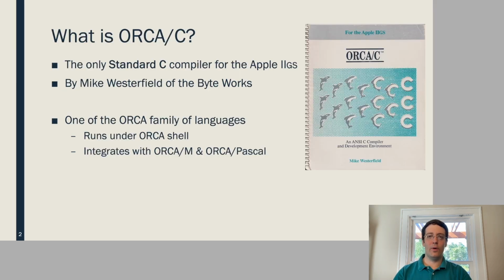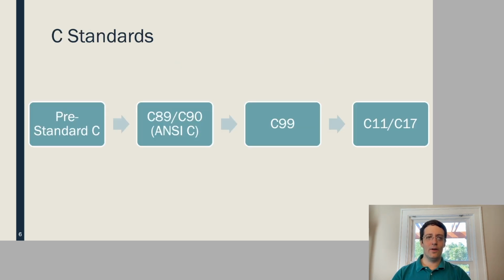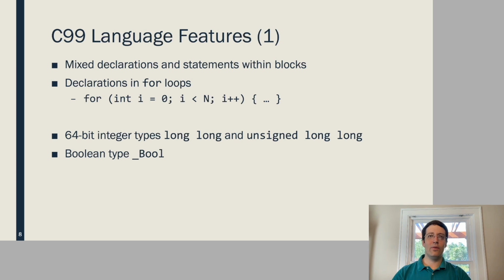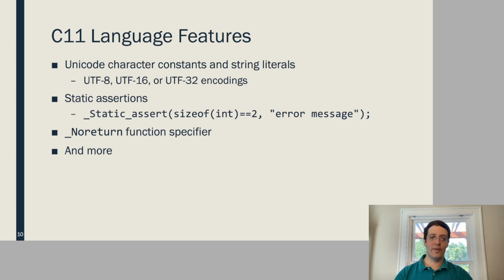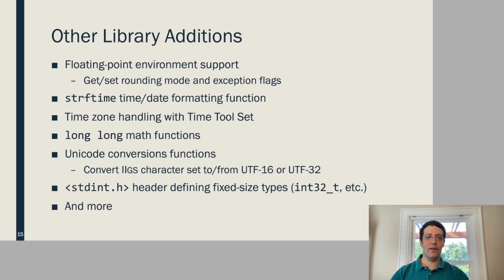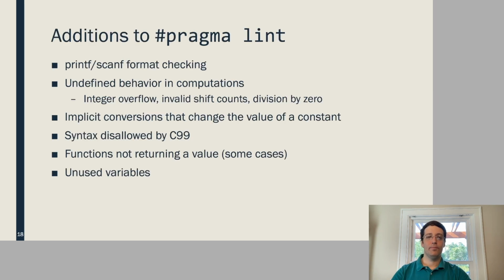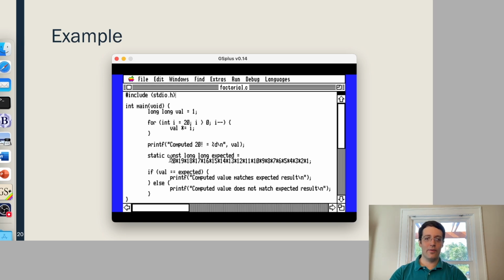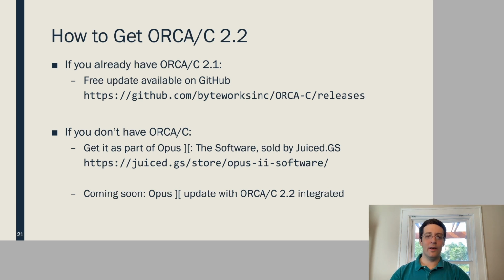What's New in ORCA/C - Stephen Heumann (KansasFest/A24eVR 2023)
Stephen Heumann will describe what’s new in ORCA/C, the C compiler for the Apple IIGS. Recent versions of ORCA/C have added many new features, including language and library features from newer versions of the C standard and new error-checking features to help detect problems in your code. This presentation will describe these new features and give examples of how you can take advantage of them when programming the IIGS. There will also be a brief discussion of future plans for ORCA/C.